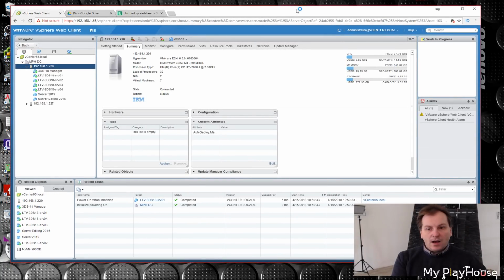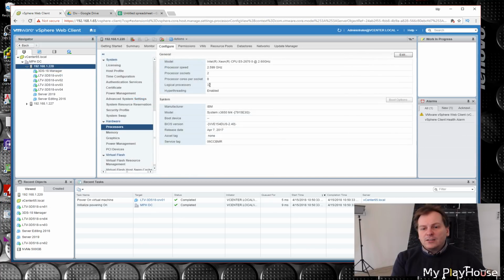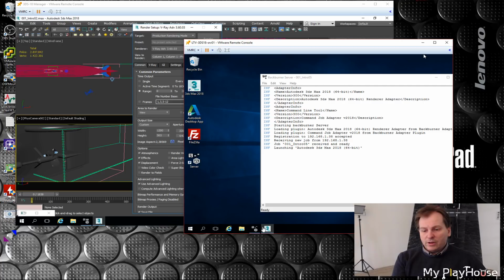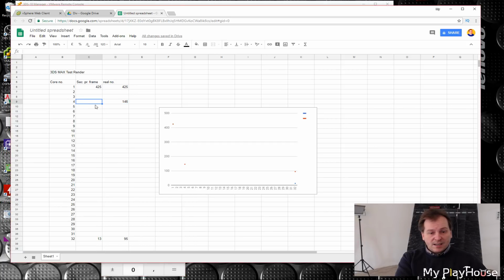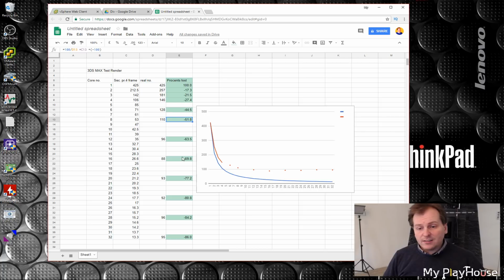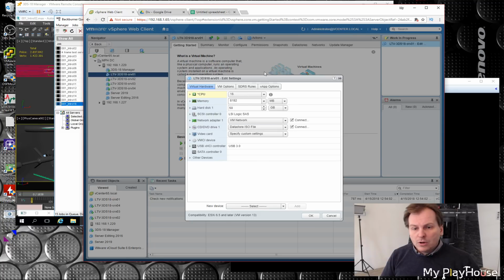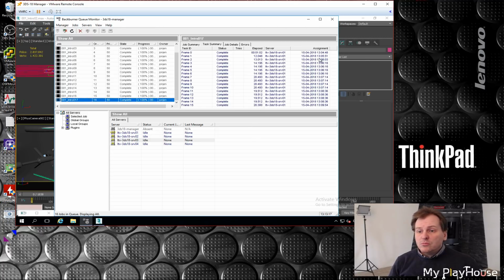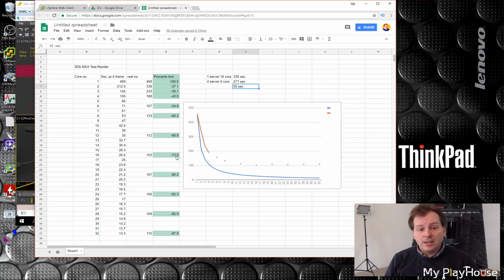3ds MAX Network Rendering, Best use of Your Cores - 678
Network Rendering on Autodesk 3ds MAX, and getting the maximus out of your CPU cores is not always as simple as just installing CPU's with a lot of cores.
I have been experimenting with this for years, WinXP, Win7, VM's bare metal,, etc. BTW. Win XP 64bit is the fastest for this.

Link UK - Autodesk 3ds max books
Link US - Autodesk 3ds max books